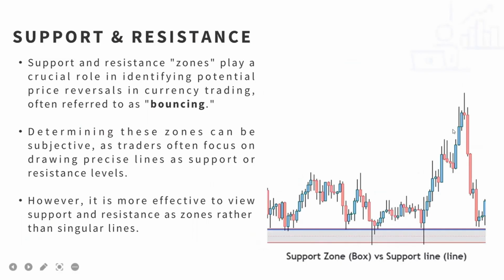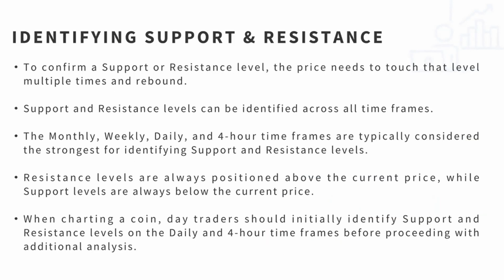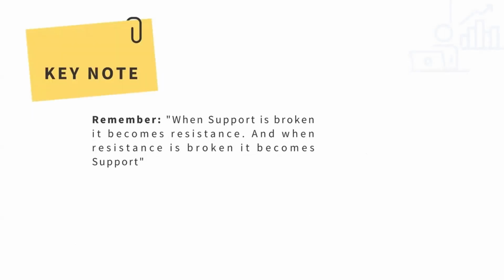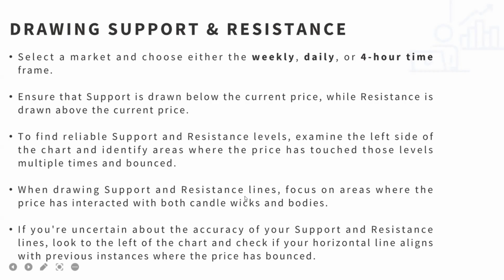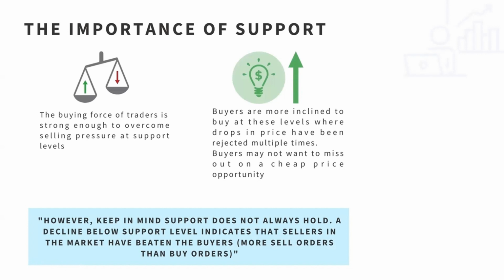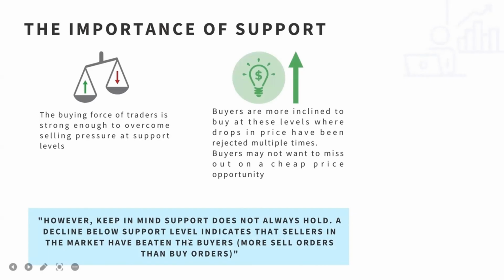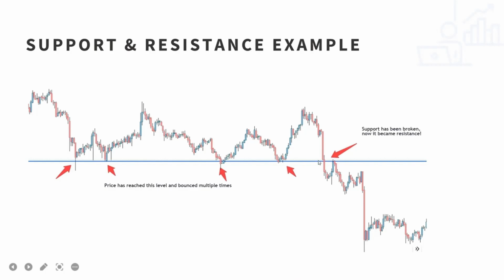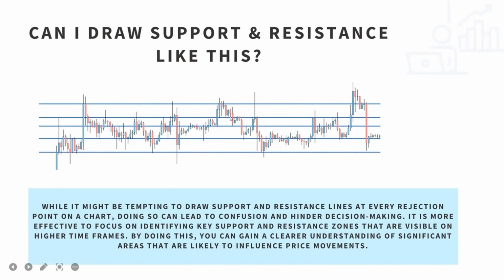Zero to Trader - Part 10: Support & Resistance Explained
In Part 10 of the Zero to Trader series, we break down Support and Resistance. Two of the most essential concepts in trading. Learn how to identify key zones, understand their importance and use them to make better trade decisions.